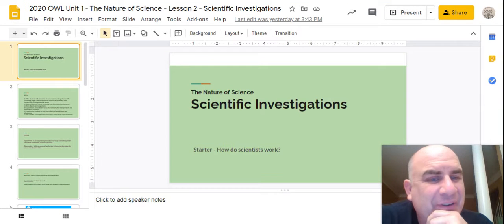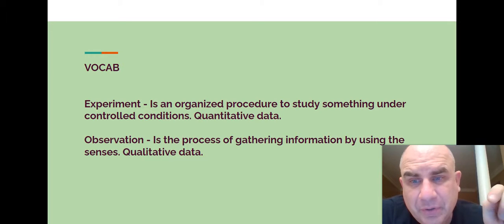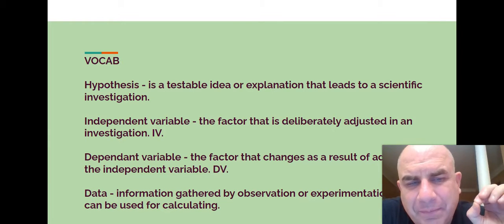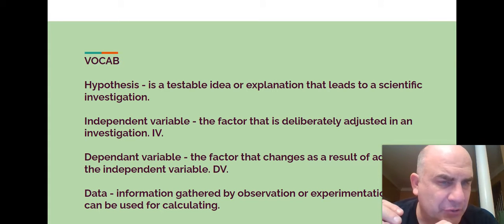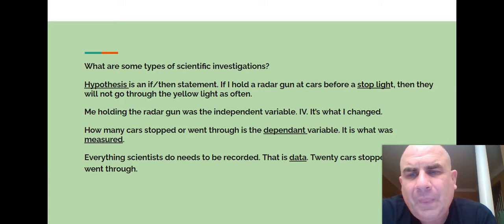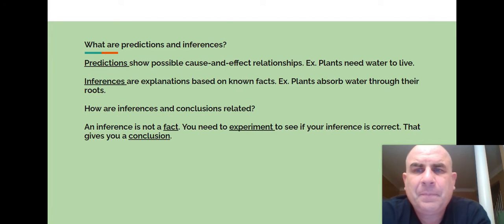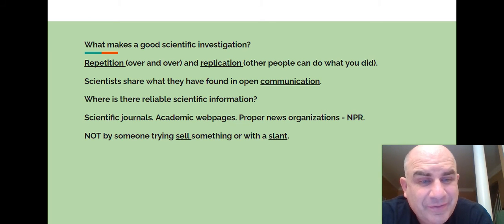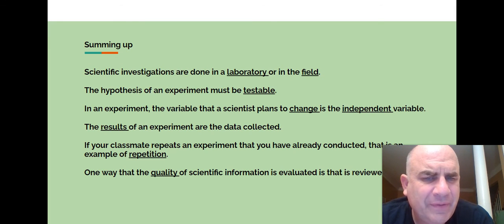Unit 1 - The Nature of Science - Lesson 2, Part 1 - Scientific Investigations